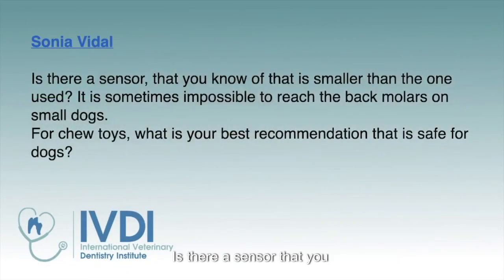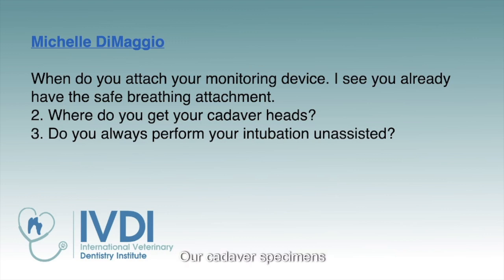Ep 117 - What Separates a Periapical Lucency from an Abscess?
Dive into the crucial differences between periapical lucency and abscesses in dental pathology and their implications for treatment. Discover why understanding these distinctions is vital for effective dental care.